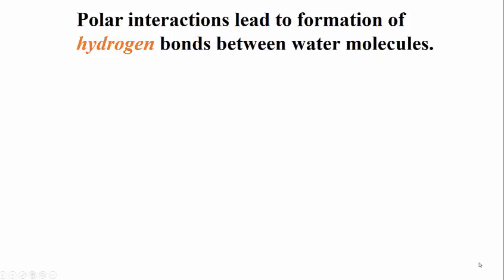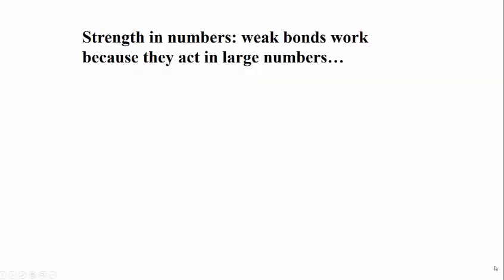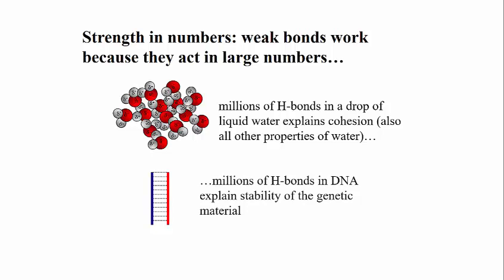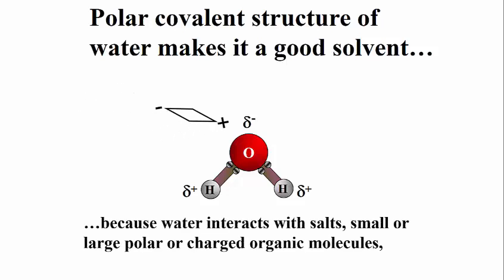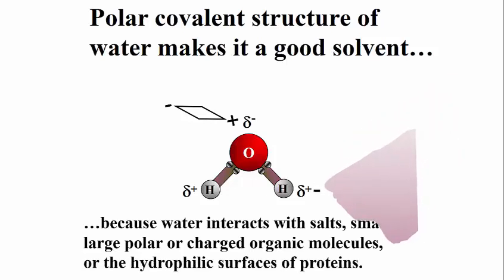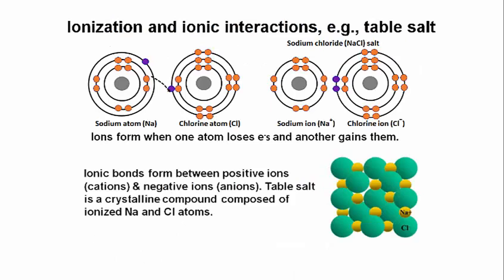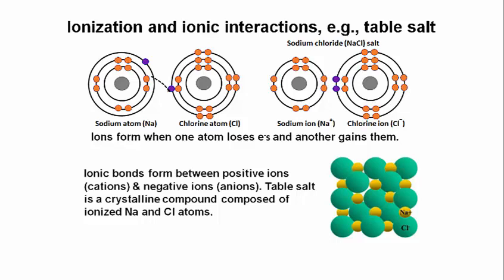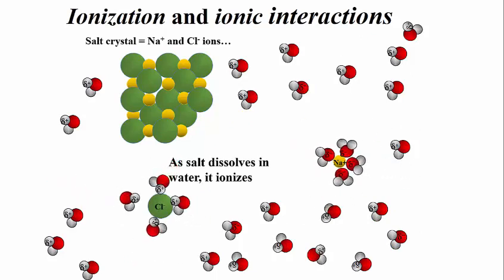125-2 Water Hydrogen & Ionic Bonds